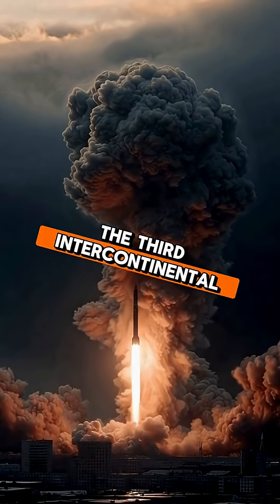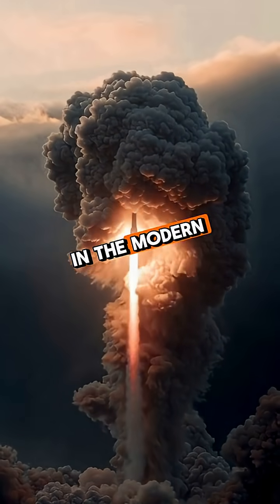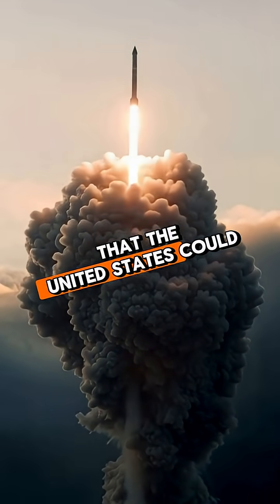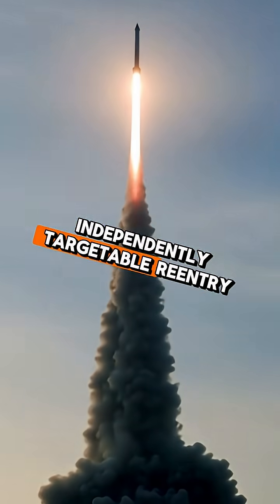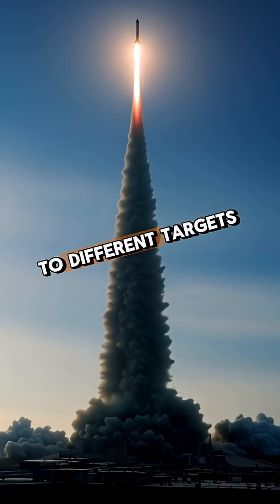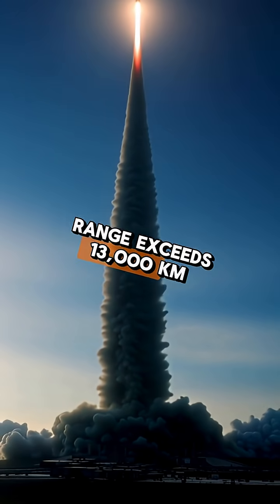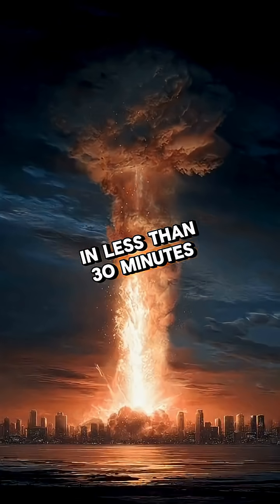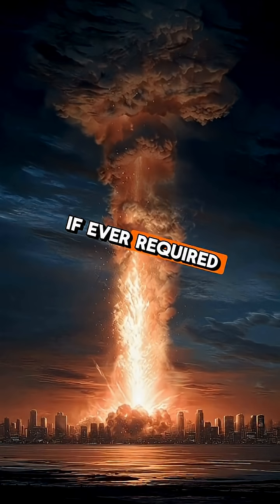The Minuteman III – America’s Ultimate Nuclear Power!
Witness the incredible power of the Minuteman III, the intercontinental ballistic missile capable of reaching any point on Earth in minutes. Discover how this Cold War legend continues to define modern nuclear deterrence through speed, precision, and unstoppable reach. 🚀